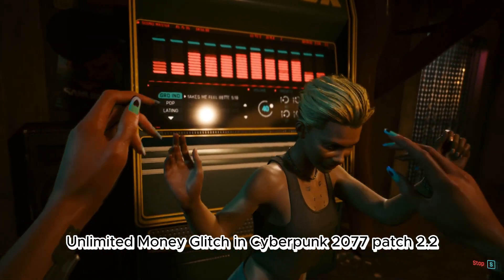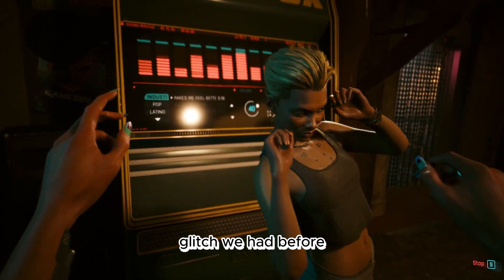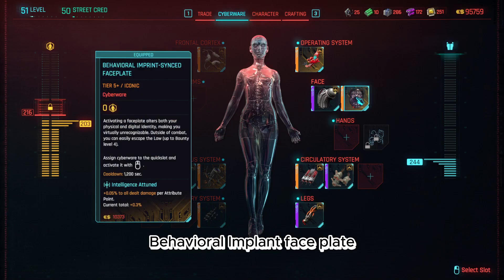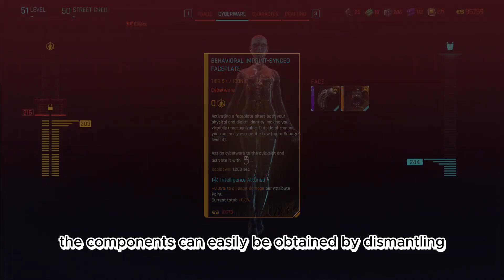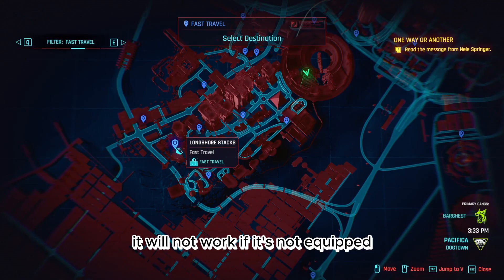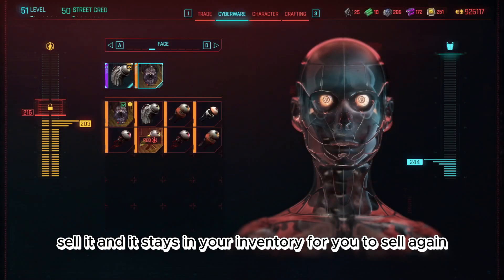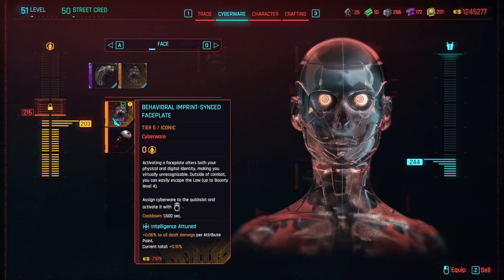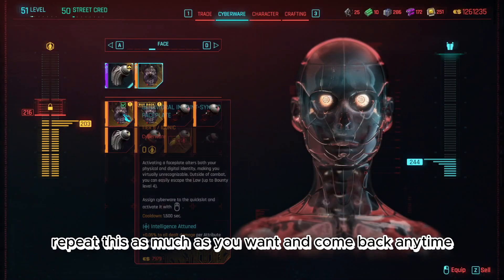Patch 2.1 Unlimited Money - Cyberpunk 2077 - Infinite Money Glitch - Phantom Liberty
Quick Guide to get stacks of cash in Cyberpunk 2077